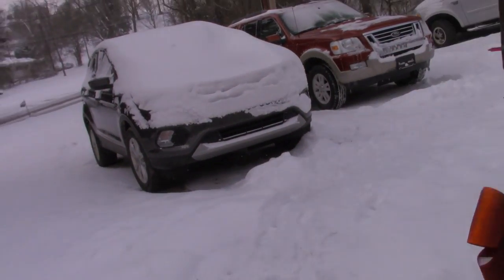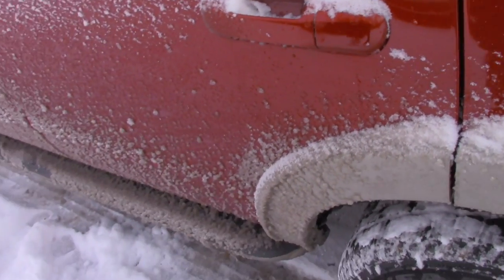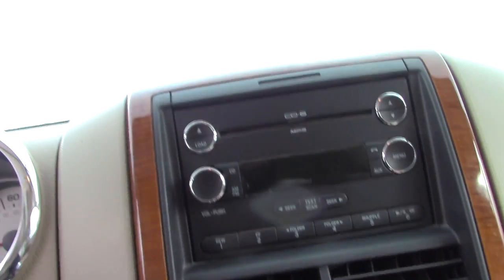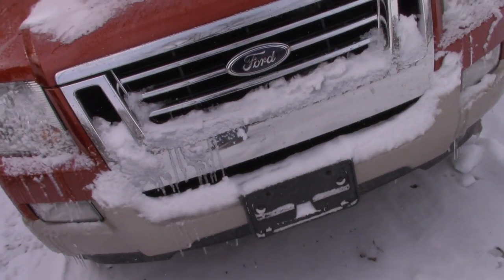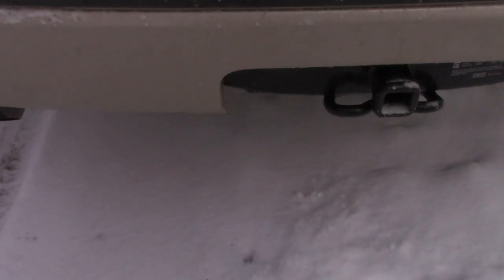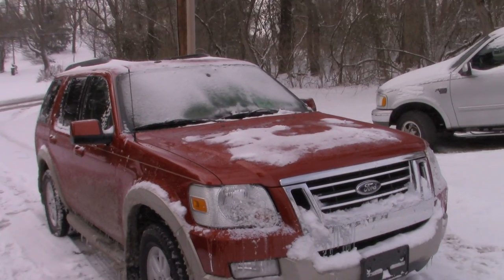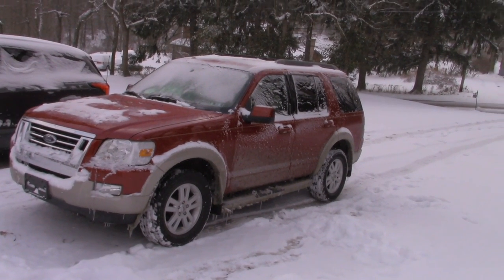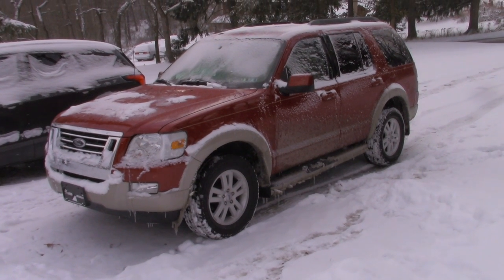Another Bottom Barrel Vehicle Addition That Will Hit Rock Bottom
With the Eyesore (The rusted out 2003 F-150) being pulled off the road come January 1st and the vehicle that will replace it needing work around the right rear leafspring area to make it suitable to be put on the road this Vehicle addition (2010 Ford Explorer Eddie Bauer model) you see here will work in the meantime and remain so even after the eyesore's replacement is put back on the road.